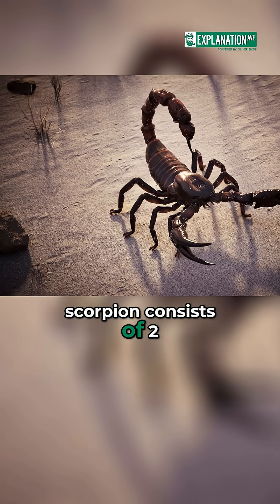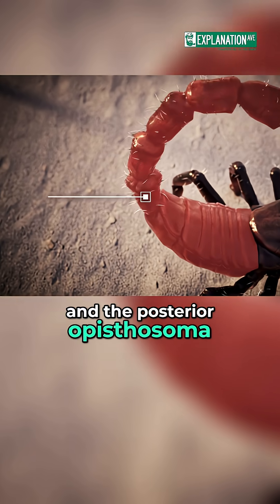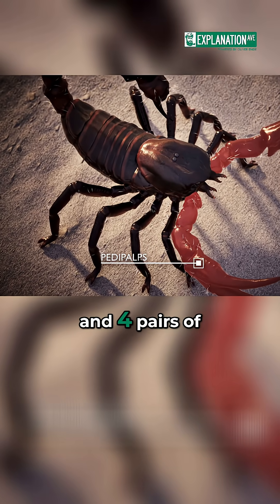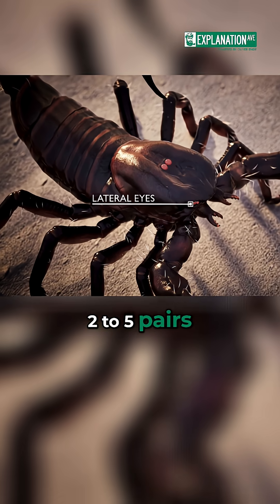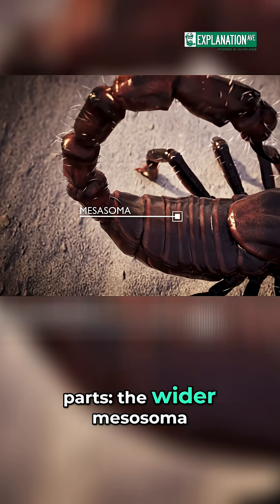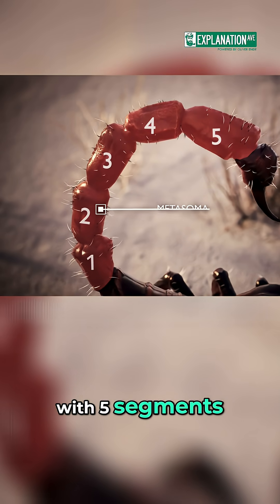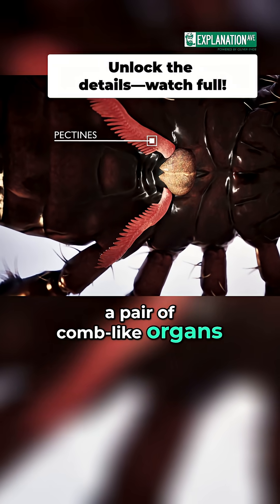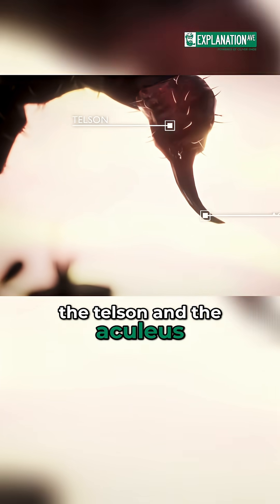Scorpion Secrets: Anatomy, Adaptations, and Survival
The scorpion's body has two main sections: the anterior prosoma and the posterior opisthosoma. The prosoma features fused segments, appendages, and eyes. The opisthosoma includes the mesosoma and metasoma, complete with comb-like organs and a venomous sting.